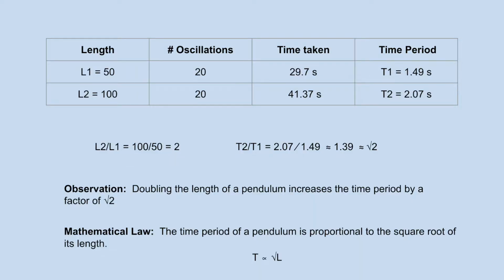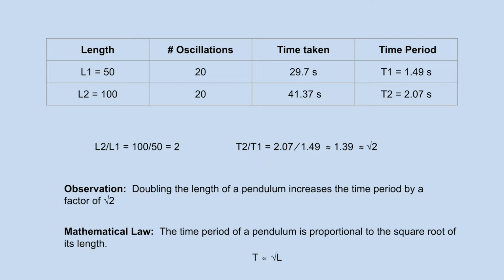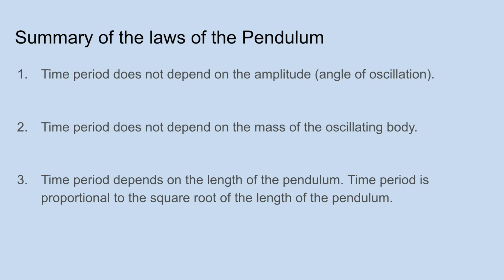Rediscovering the Laws of Pendulum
We rediscover the Galilean laws of a pendulum by doing three simple experiments. We find that the time period of the pendulum does not depend on the amplitude or the mass, but it depends on the length of the pendulum. The time period is directly proportional to the square root of the length of the pendulum.